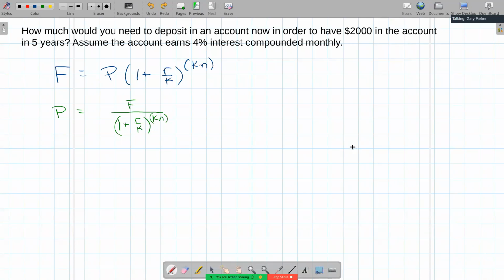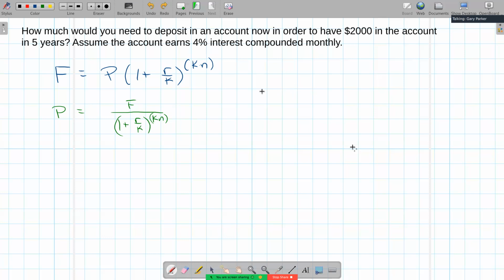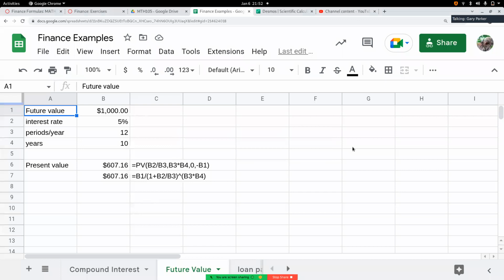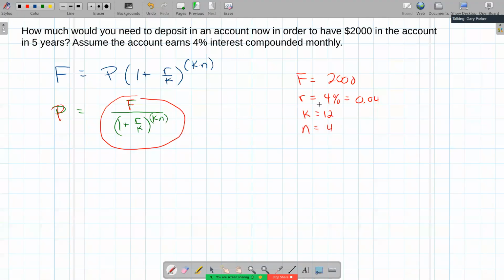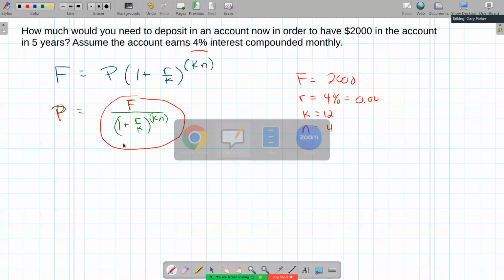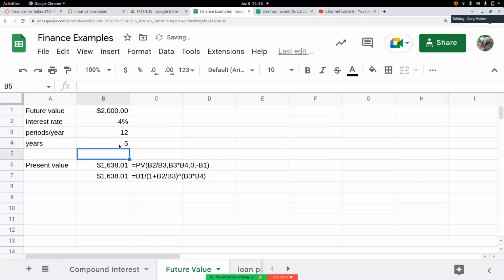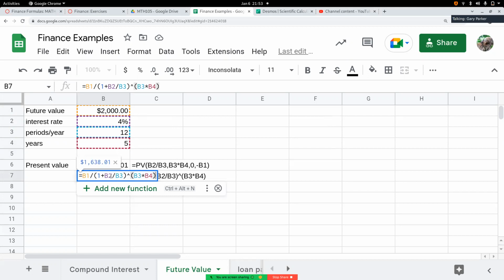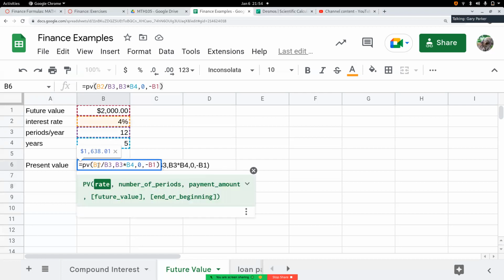MTH105 Present Value Calculation with Spreadsheet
Finance
Calculate the present value for compound interest using a spreadsheet